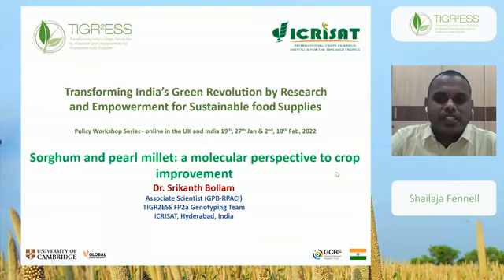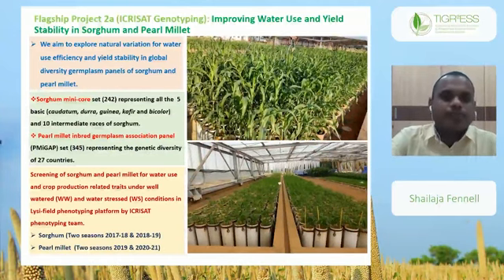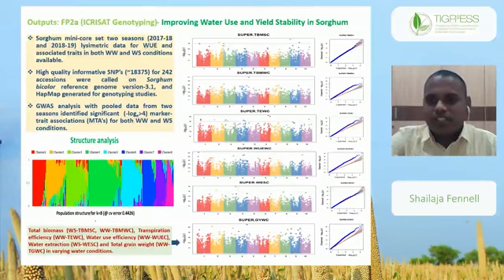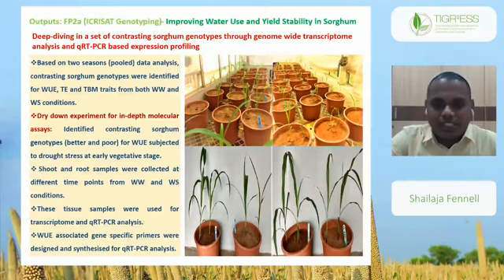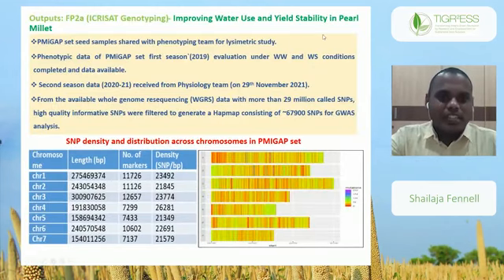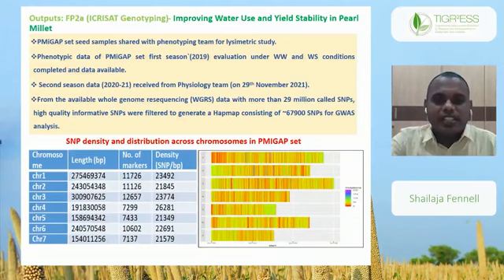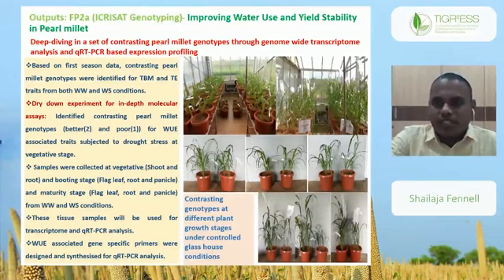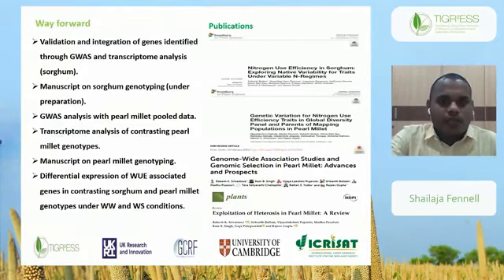Sorghum And Pearl Millet - A Molecular Perspective To Crop Improvement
by Dr. Srikanth Bollam, Associate Scientists (International Crops Research Institute for the Semi-Arid Tropics, Hyderabad, India)

from TIGR2ESS Policy Workshop Series - 19 Jan, 27 Jan, 02 Feb and 10 Feb 2022